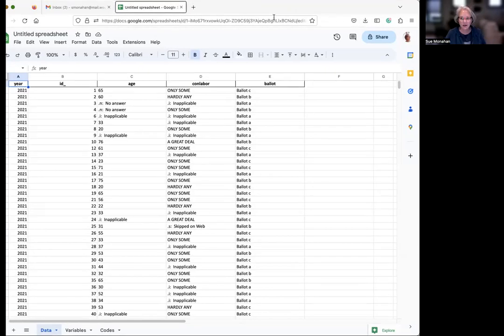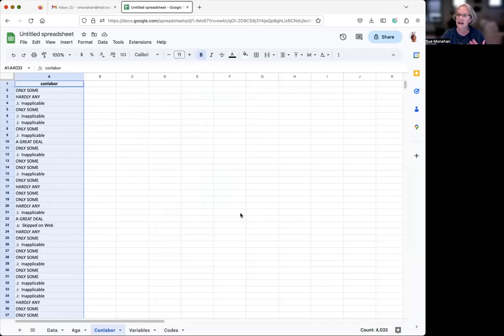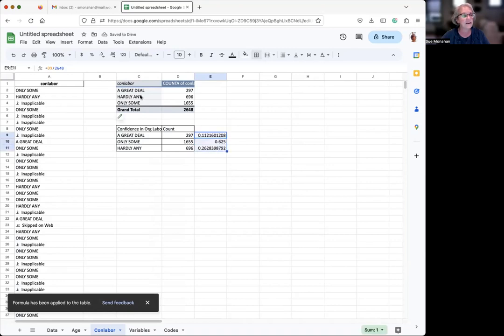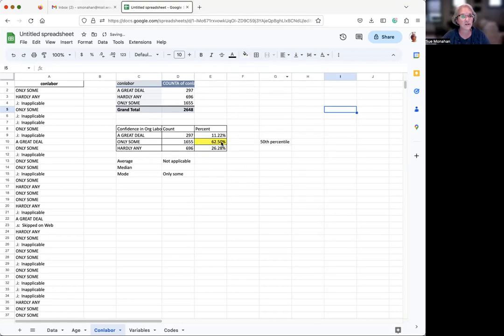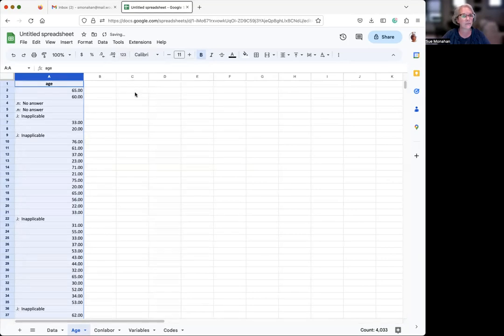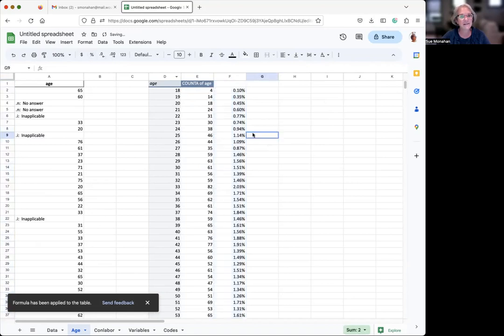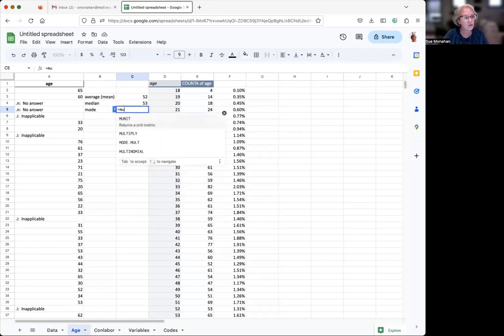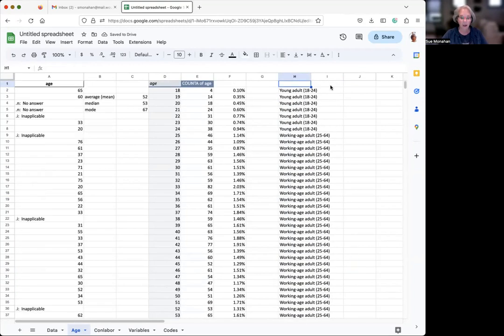mean, mode, median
I analyze two variables -- frequency table (with pivot table), calculate percentages, and figure out mean, mode and median (and think through a recoding plan for each!)